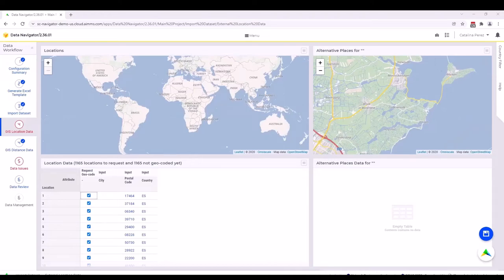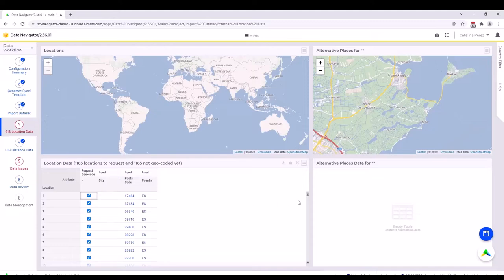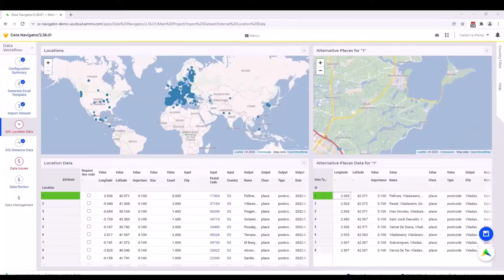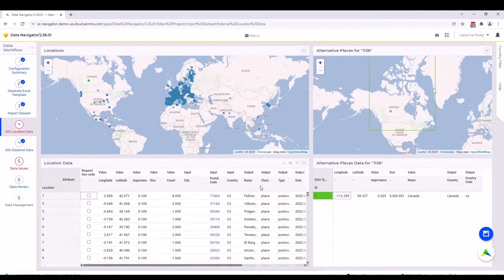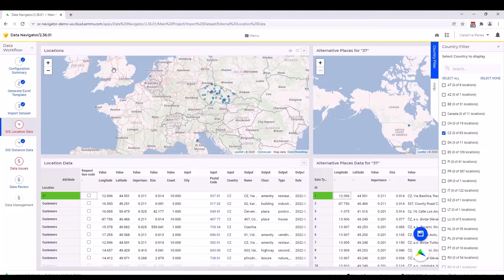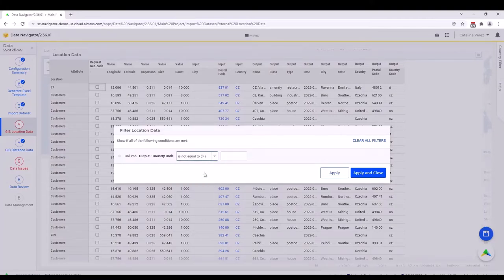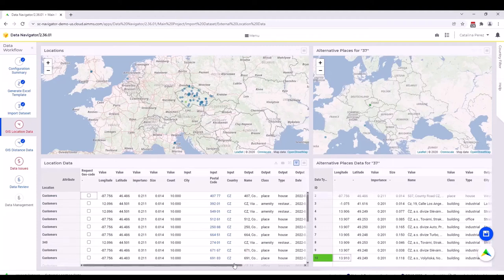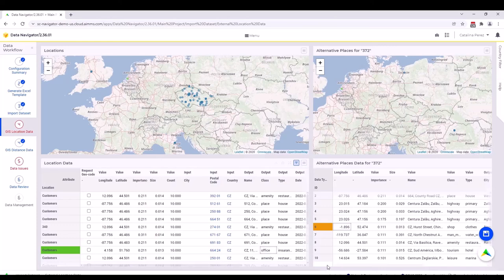New GIS widgets for AIMMS Network Design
Catalina demonstrates new widgets in GIS Location data for AIMMS Network Design.